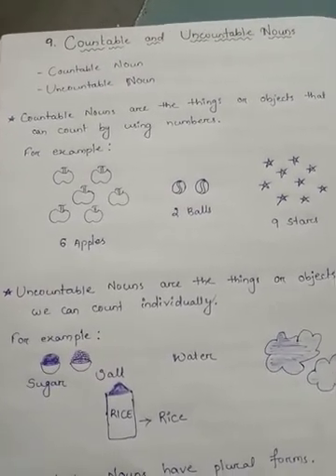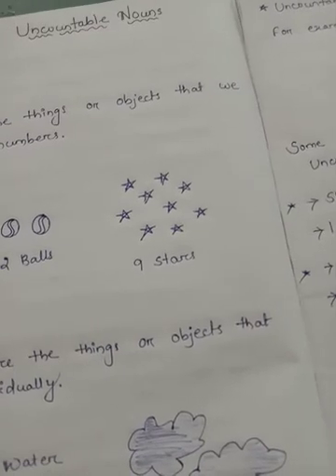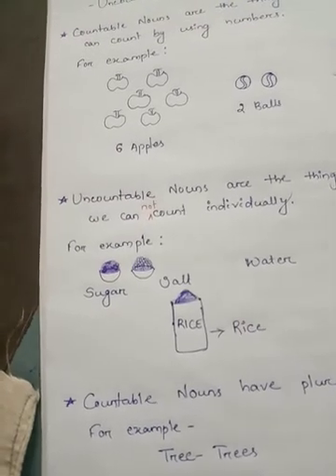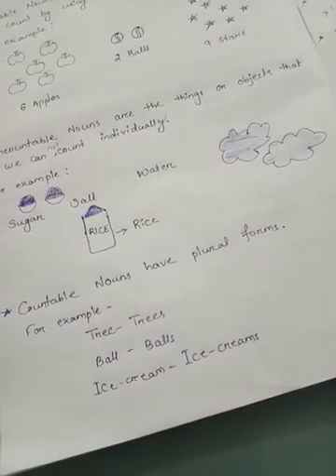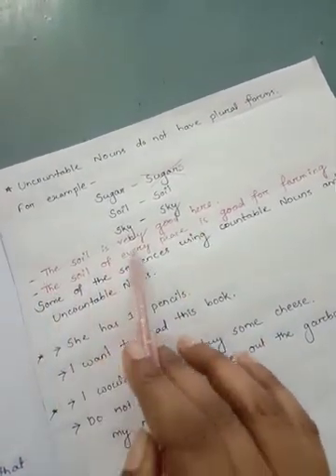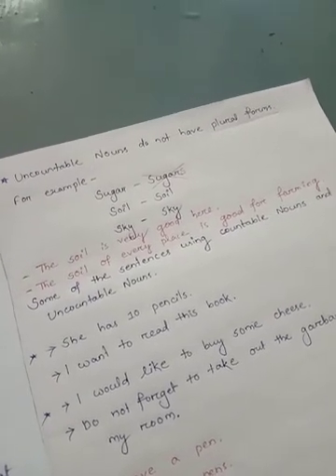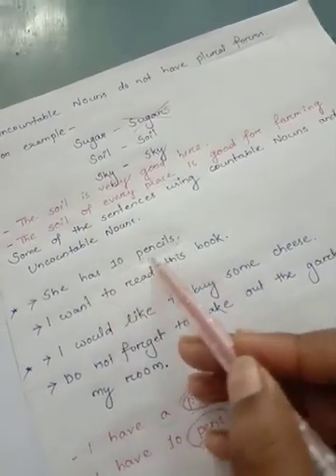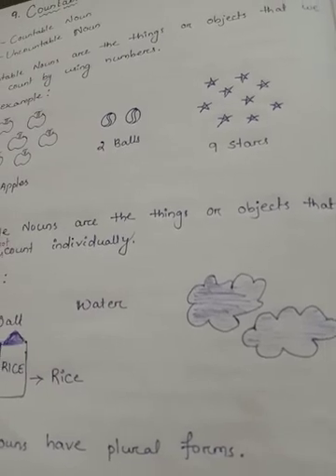Countable and Uncountable Nouns (Ch. IX)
Std-III (English Grammer)